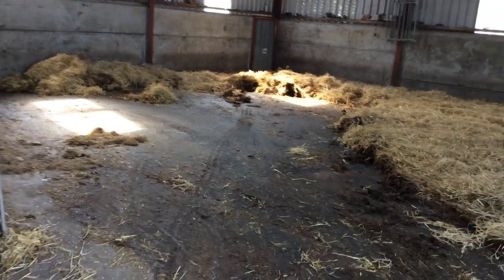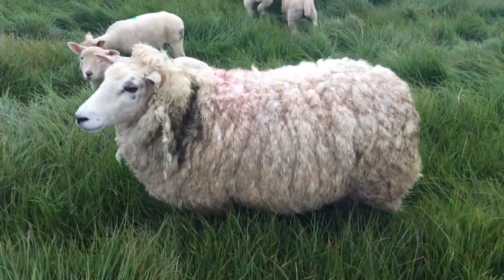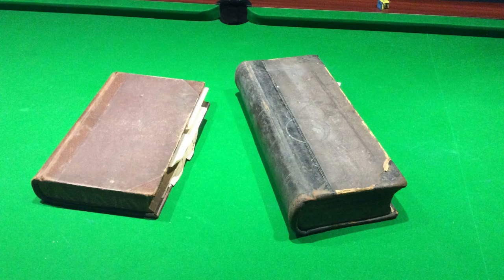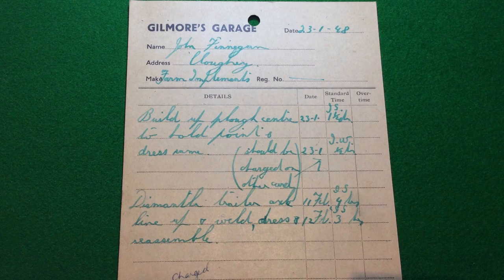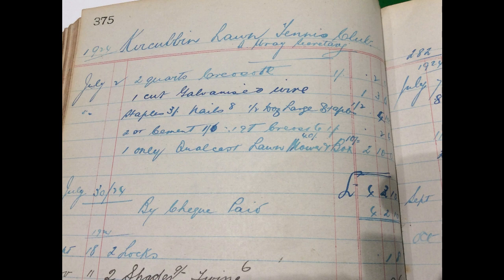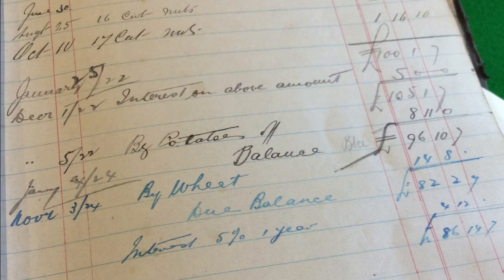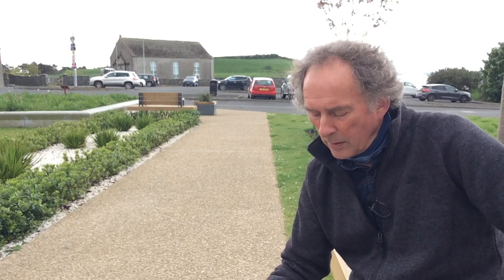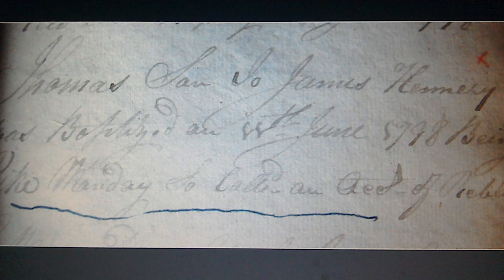Sheep On A Shoestring Part 70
A wee bit about our flock and what is happening on the wee few acres then a run into kirkcubbin village and a chat  to John Gilmore about old ways and times taking a look through the shop ledgers to see what folk were buying, a story from days off the rebellion and a hair cut !